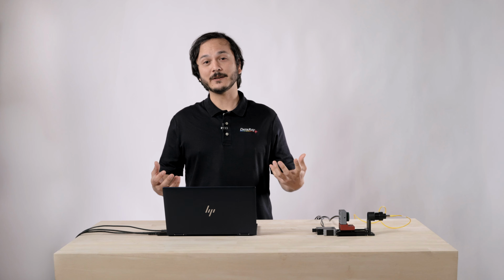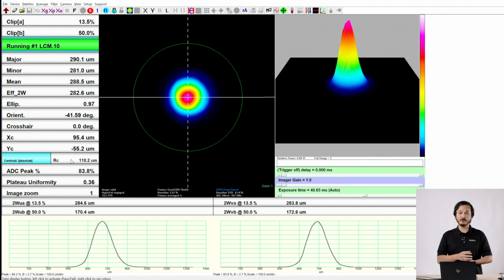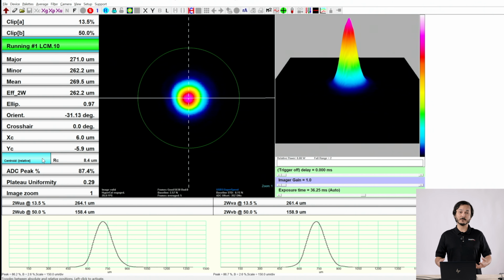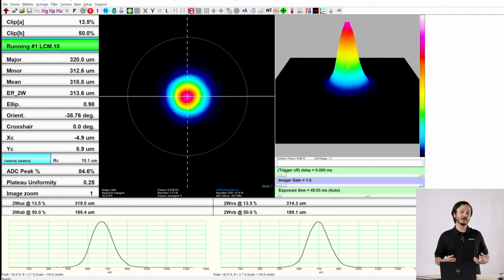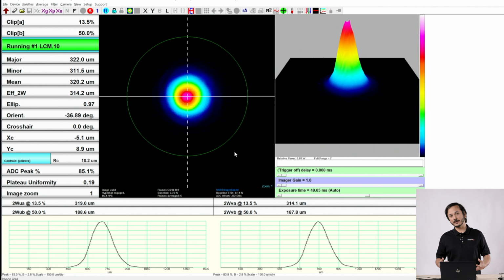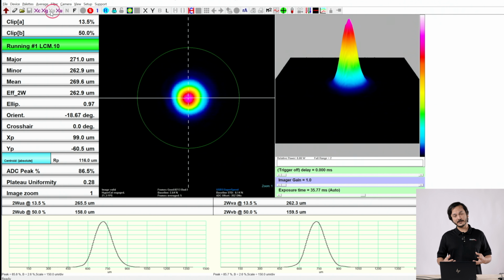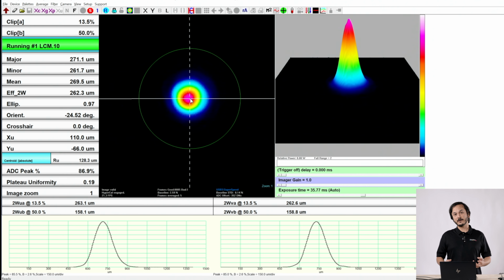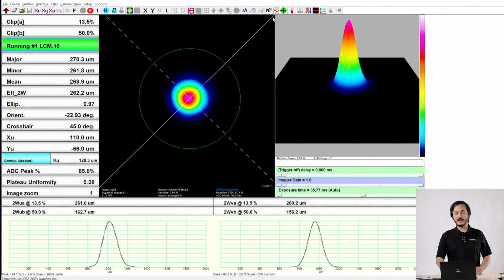DataRay Centroid Measurements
The DataRay beam profiling software provides powerful state-of-the-art features to characterize your beams quickly and efficiently. Our team has developed a series of short videos to help explain and demonstrate key software functionality.

This third video in the series covers beam centroid measurements. The DataRay beam profiling software offers absolute and relative centroid measurements using four user-selectable centroid definitions. These tools make it easy to quantify beam location, centroid drift, and pointing angles quickly and efficiently.